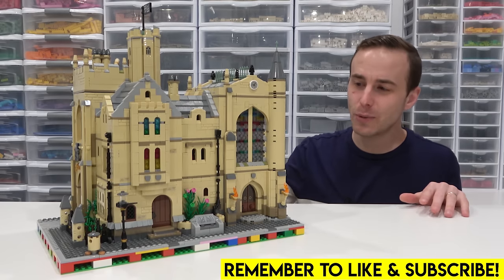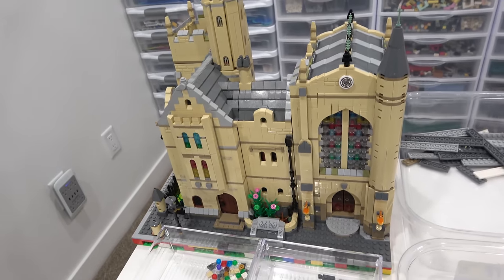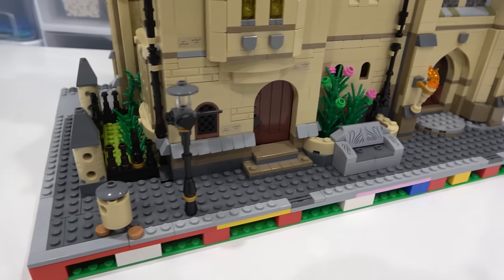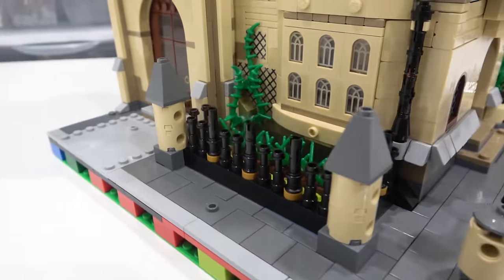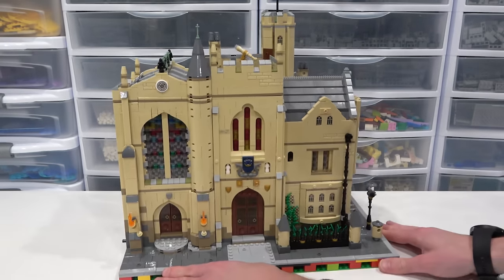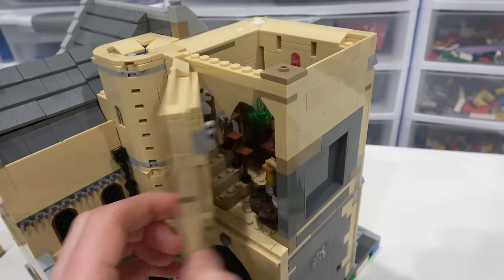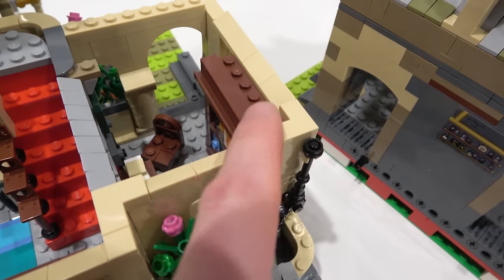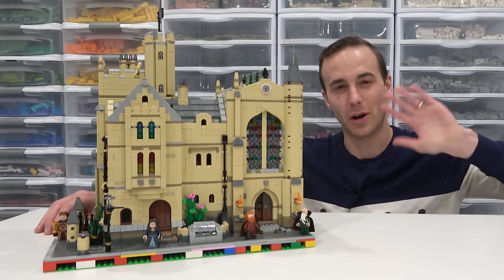LEGO University Review! 5209 Part Hogwarts Alt Build!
Take a detailed look at the MASSIVE LEGO UNIVERSITY modular building! It consists of 5209 pieces and is an alternate build of the 6020 pieces Hogwarts Castle! The building is constructed on one and a half baseplates, has a fully detailed interior, and is compatible with the other LEGO modular buildings. Check it out in full detail in this review video!

This building was built by Bolt Builds on Rebrickable and the instructions are available